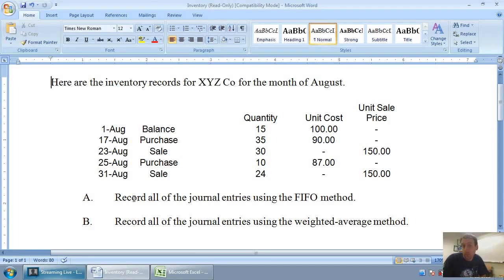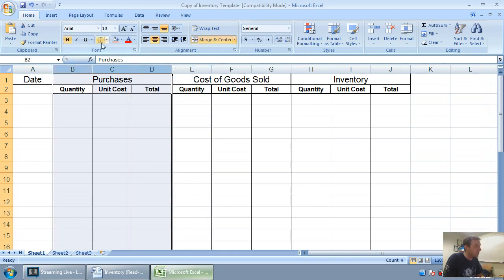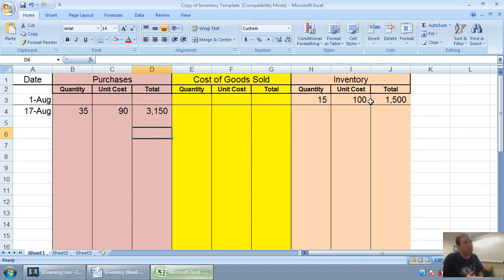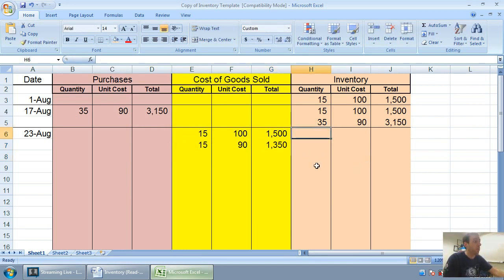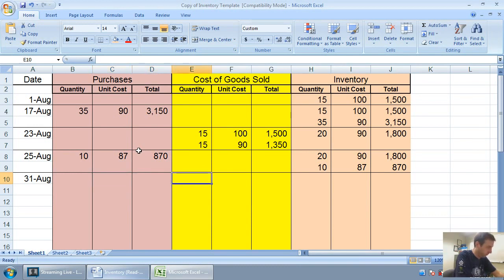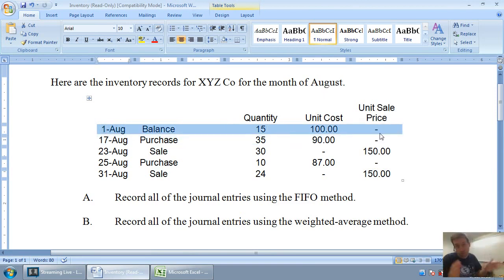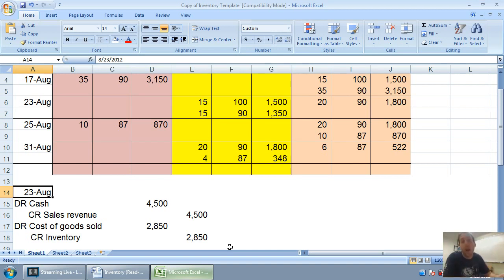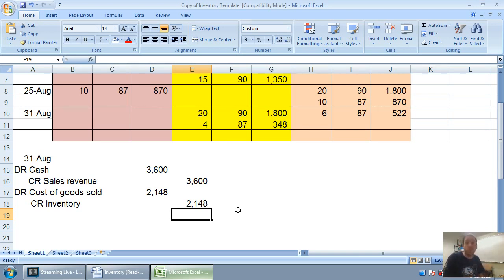Accounting Basics 6 2 FIFO Inventory